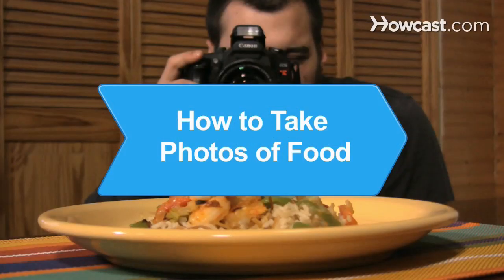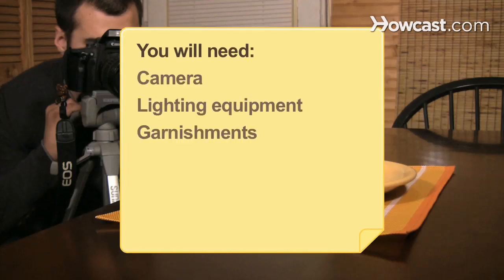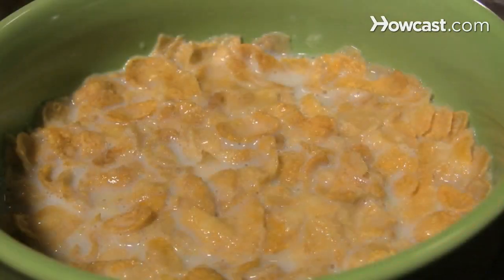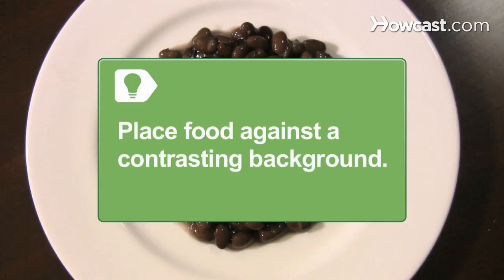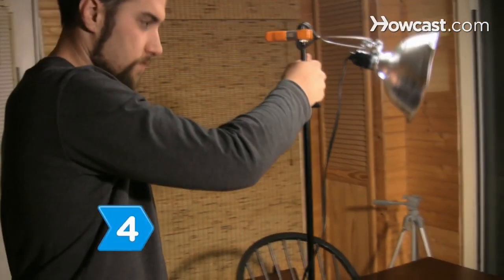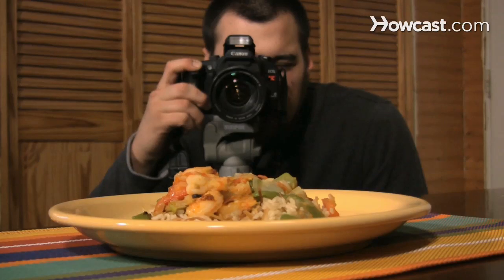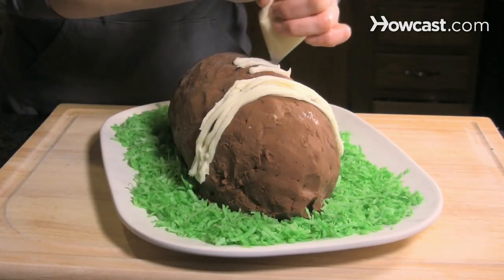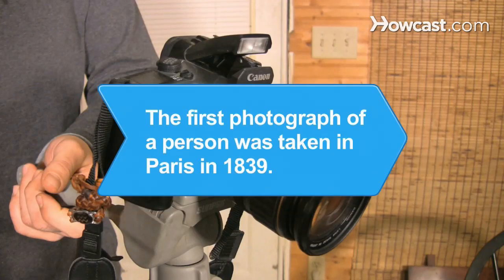How to Take Photos of Food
Taking a tantalizing photo of a plate of food isn't as simple as point and shoot. Pay close attention to detail and use these tips to turn food into art.

Step 1: Set up
Set up everything you need -- lights, setting, garnishments, etc. -- before bringing out the food. Food changes after being cooked. For example, sauces congeal, or cereal gets soggy. Leave yourself time to get the perfect shot of the food rather than setting up equipment.

Step 2: Study the food
Study the food. Ask yourself what it is about the food that is appealing to you or what makes it unique. The texture, color, and shape of the food should be considered.

Tip
Place food against a contrasting background, like black beans on a white plate, to make them pop rather than fade into the background.

Step 3: Use a tripod
Use a tripod, because photos of food should be taken at close range. In low light situations, the tripod will enable you to take longer exposures.

Step 4: Consider lighting
Play with different ways of lighting the subject. Use small lighting equipment so you can easily move it around for different shots.

Tip
On bright days, wear white or neutral colors so that light reflects off of you and back onto your subject.

Step 5: Shoot from several angles
Use a lower angle for single plates of food and a higher one for large spreads. Make sure the the food always fills your frame. When you get done shooting from one angle, go to another.

Step 6: Pay attention to details
Prepare the plate with great care. Pay attention to details. Every little mistake will be visible in the picture, so keep the plate itself simple and don't overcrowd it.

Step 7: Use garnishes
Use accessories like flowers or flatware to help set a mood for your photo. You can suggest a location to your audience with a few simple props. And if you follow these tips correctly, they will wish the plate was in front of them.

The first photograph of a person was taken in Paris in 1839 by Louis-Jacques-Mande Daguerre.